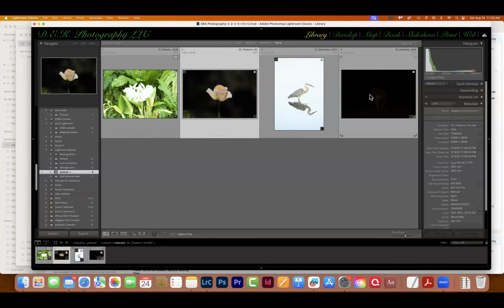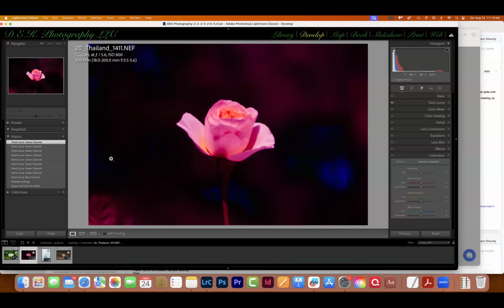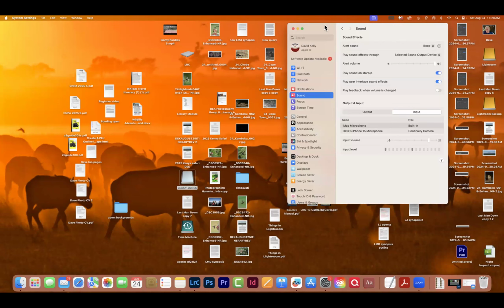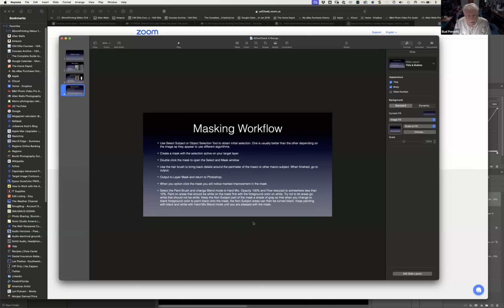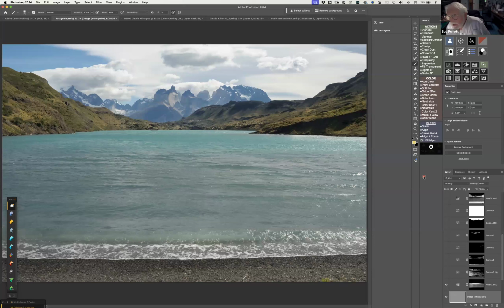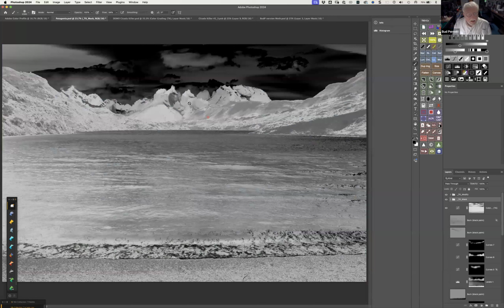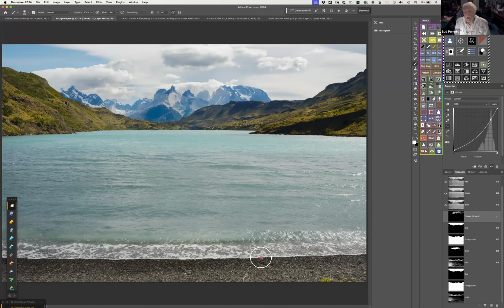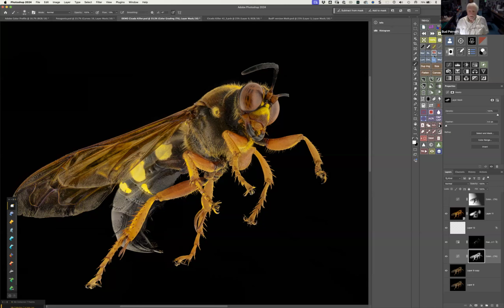AfterStack from Allan Walls Photography, with Bud Perrott - The TK9 Photoshop Add-on.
Hello all and welcome,

Before we get started I need to  tell you about something that happened in the run-up to this week’s show. If you are here to watch this episode of AfterStack because you heard that Dave Kelly would be dropping by, well he did and we spent an interesting hour talking about Lightroom, Photoshop, and image editing. The only problem was that I had contacted and spoken to a different Dave Kelly. That’s right, there are two Photoshop experts, Adobe Ambassadors, and professional photographers and editing educators who are called Dave Kelly. This was not the one I thought I was talking to - but that is 100% on me and I hasten to add that Dave was a gracious and generous guest with a lot of great information to share and discuss. I hope you enjoy the session and I will be contacting the other Dave Kelly about coming on at some time in the future. Enjoy the show!

For other information about any of my videos, interviews, livestreams and other events, please check out my weekly blog post over or over on my Discord server.